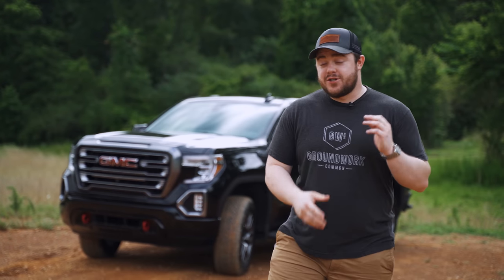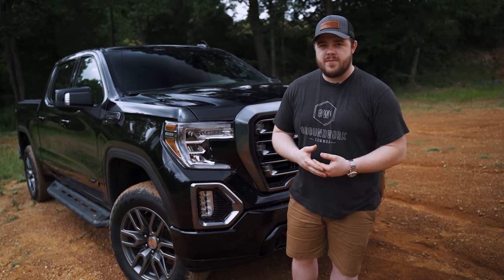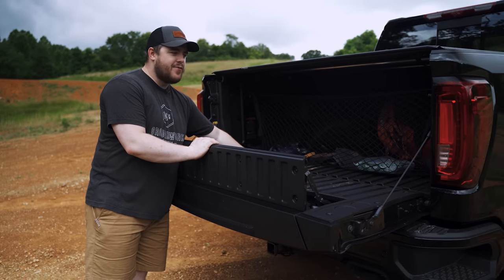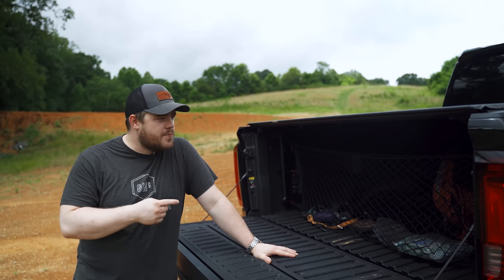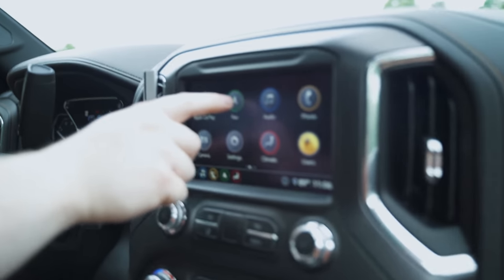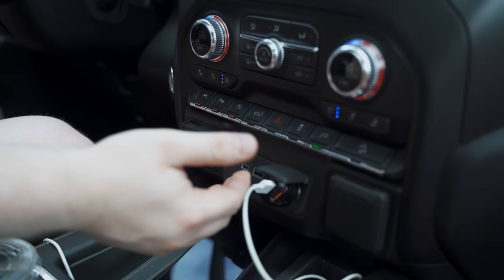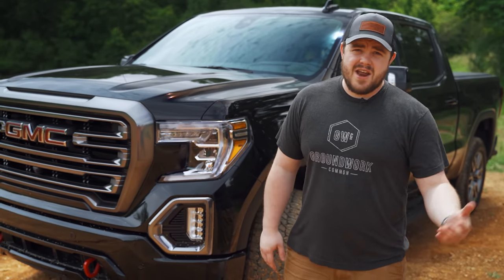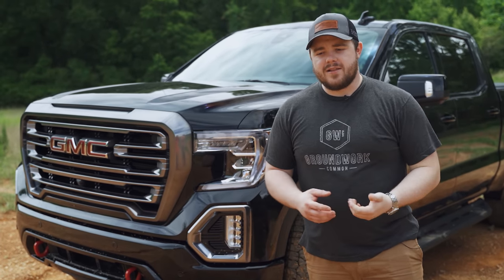My New Adventure Rig | 2020 GMC Sierra AT4 CarbonPro Turbo Diesel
CENTER CONSOLE
- Center Console Organizer Tray
- Vehicle OCD - Center Console Organizer
- Listerine Strips
- Olight Baton Pro Ti
- Victorinox Pioneer X
- Rapid Car Charger
- Kobalt Right Angle Driver Set
- Olight X7R Marauder
- Gaff Tape
- Packing Tape
- Goody’s Powder
- Hand Sanitizer Wipes
- Hand Warmers

TRUCK EDC KIT
- Maxpedition Gear Beefy Organizer
- Irwin Vise Grips
- Leatherman Signal
- Wiha Micro Bit Kit
- Field Notes Notebook
- Work Sharp Field Sharpener
- Zippo Butane
- DAP Rapidfuse
- Mechanix M-Pact Leather Gloves
- Exotac nanoSTRIKER XL

UNDER REAR SEATS
- Ratchet Tie Down Straps
- Nite-Ize CamJam Cinch Straps
- Arcturus Wool Blanket
- Coalatree Kachula Adventure Blanket
- Arcturus Emergency Reflective Tarp
- Emergency Bivy
- Lightweight Stool

BEHIND REAR SEATS
- Surviveware First Aid Kit
- Gerber Pack Hatchet
- Anker Power Bank
- Solar Panel
- Deck of Cards

- Envelope Cargo Net

CURRENT EDC
- Marathon TSAR 41mm
- AirPods Pro
- Apple iPhone 11 Pro Max
- Apple Leather Case
- Prometheus Lights Beta QRv2
- Leatherman Squirt PS4